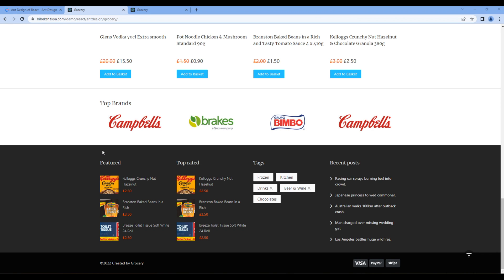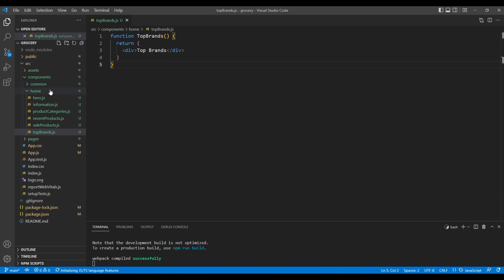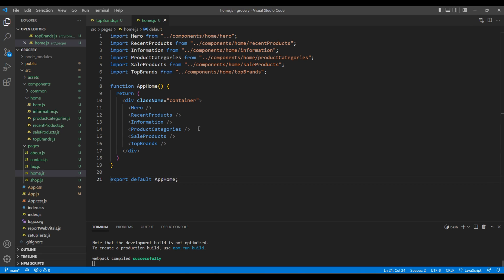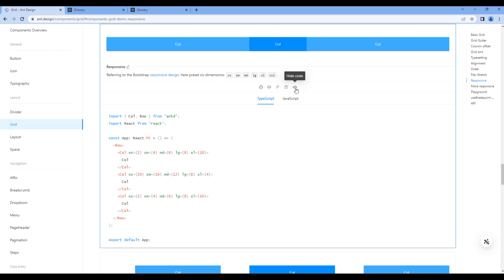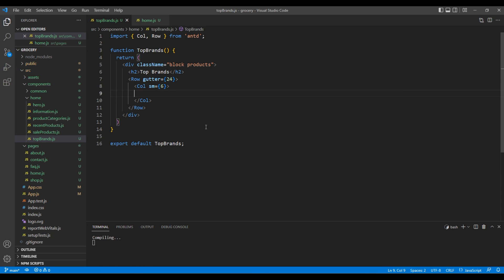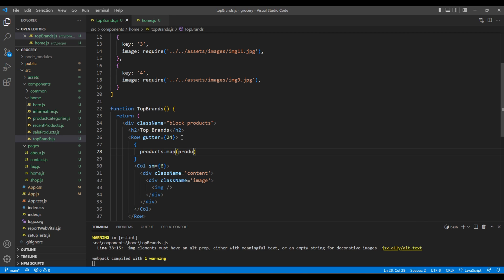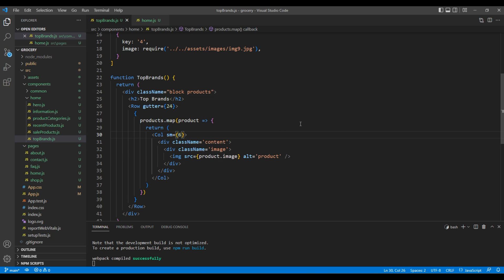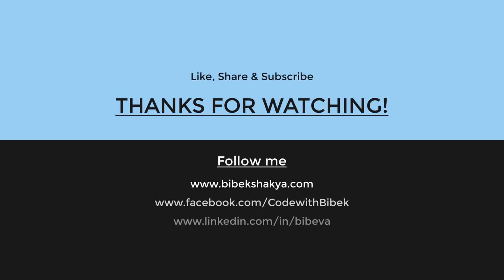React JS #10 - Use grid and map function to work on top brands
Introduction:
In this tutorial, I'll show you how to use grid and map to work on top brands.